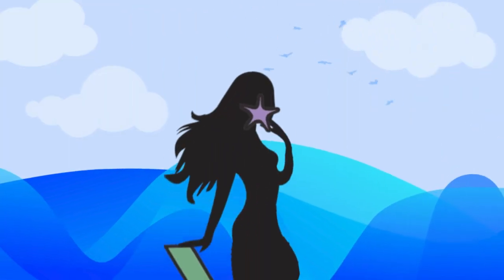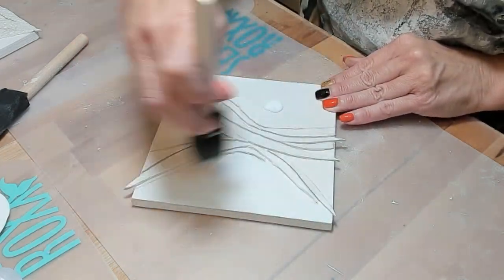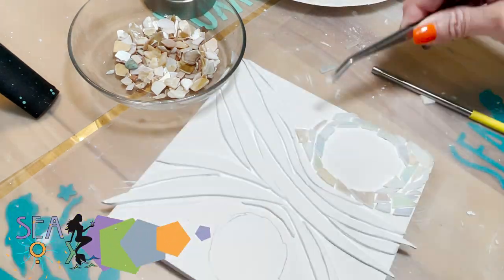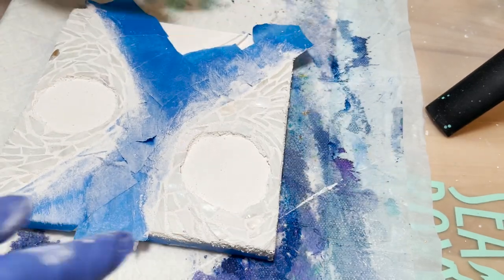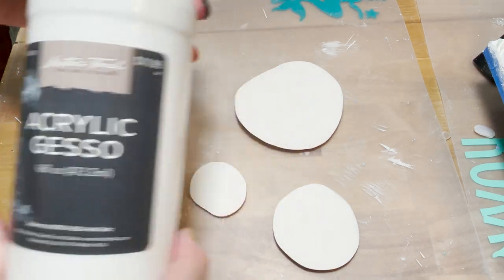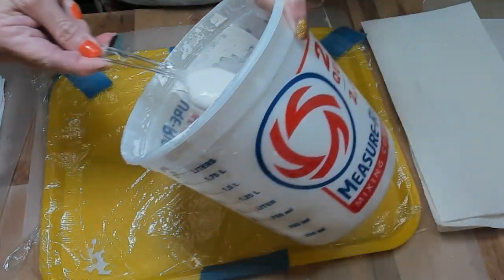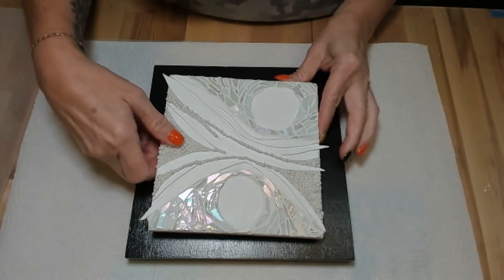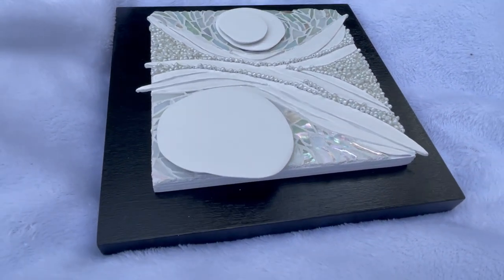Unleashing Creativity: Exploring the World of Glass, Plaster, and Clay in Contemporary Art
I challenged myself to step outside my box by attempting a neutral palette piece of contemporary art. In this video, we'll explore the world of contemporary art using glass, plaster, and clay.  We'll explore the different techniques used with these materials to create beautiful and inspiring neutral art.

Through this exploration, I'll be exploring the ways in which these materials can be used to create vibrant and arresting artwork. I hope you'll join me on this challenging journey, as we explore the creative possibilities that these materials offer!
*Thank you to @studiospindler for the plaster disc inspiration.
I truly appreciate it. Other ways to support me are to follow my other social media accounts (see links below), as well.
All the art I make on this channel is for sale and can be found on my website.
Hope you’ve enjoyed today’s video.  Stay salty friends. And remember, Go beach or go home.